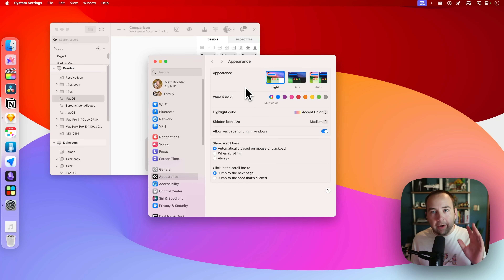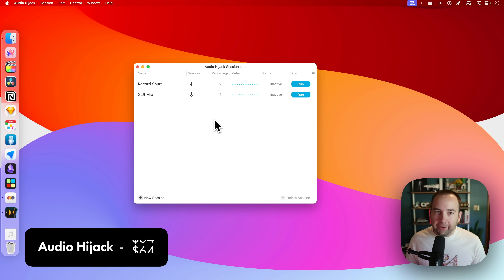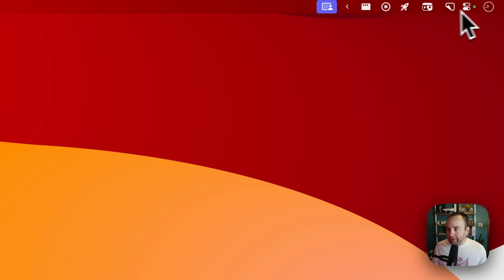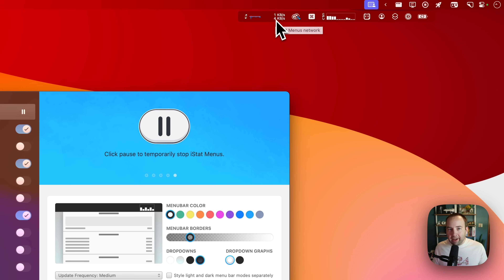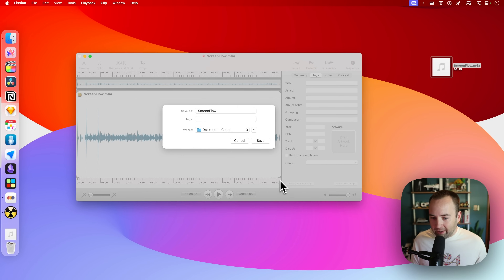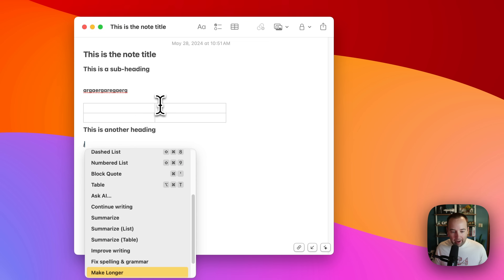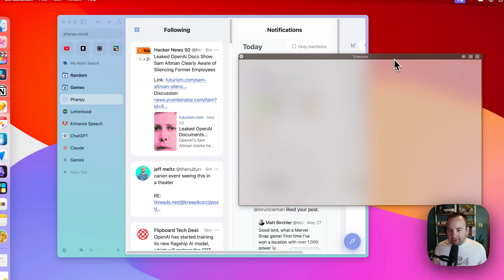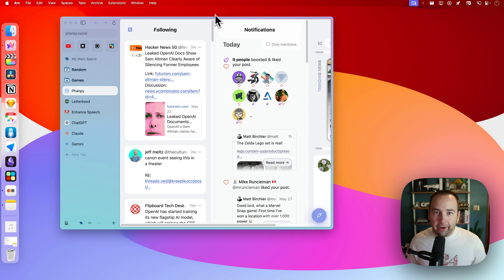10 Mac apps I don't talk about enough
See you all in the fall! Nothing in this video was sponsored or has ever paid me a penny. I paid for the paid apps, although I will admit I got the free apps for free 😉

0:00 - Welcome
0:40 - Accents
2:11 - Audio Hijack
3:32 - Bartender (HiddenBar is free)
4:14 - BetterDisplay
5:01 - Fission
6:10 - iStatMenus
7:04 - ProNotes
8:32 - Rectangle
9:35 - Sim Daltonism
10:17 - Screen Studio